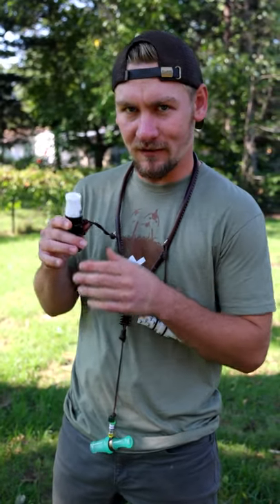How to do the Honk on a Goose Call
Thanks to KwikTrip for being legit

USE OUR DISCOUNTS!

Use